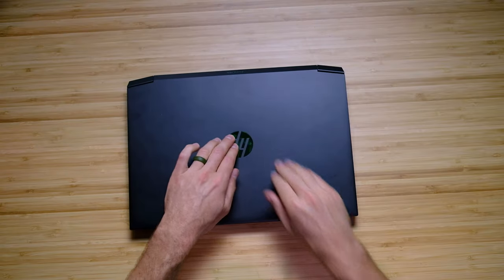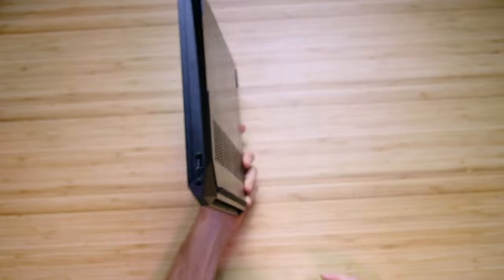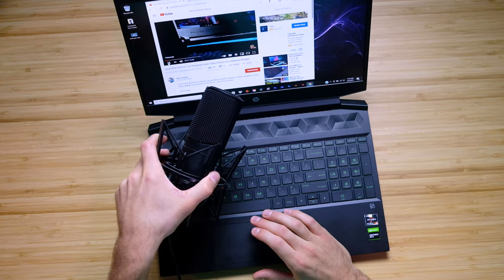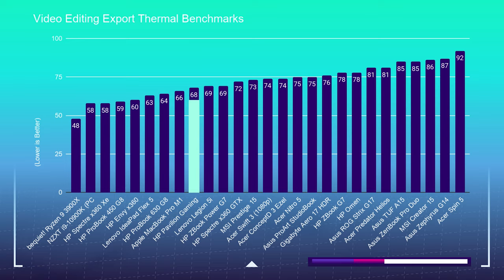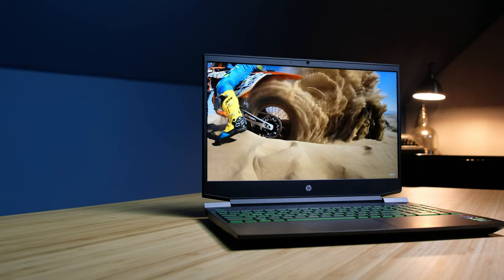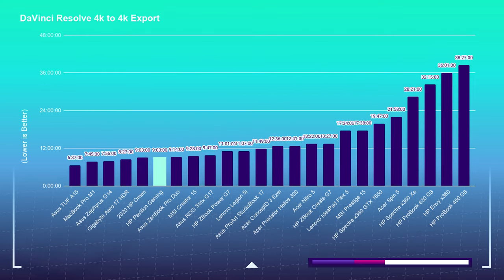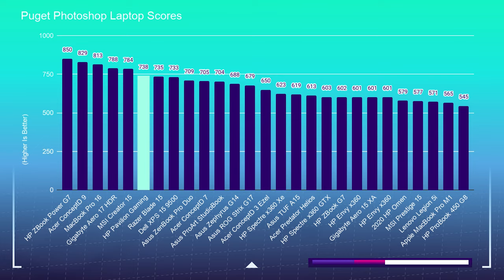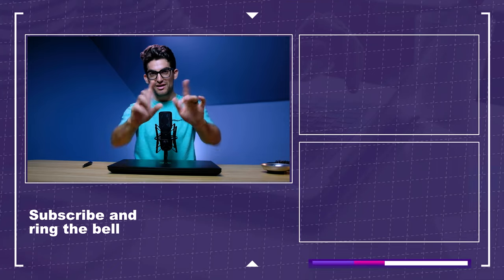HP Pavilion Gaming Laptop | Budget Creator Performance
The HP Pavilion Gaming Laptop has a lot to offer creators such as graphic designers, photographers, video editors and more. The new Ryzen 5 5600H is a powerhouse inside of the New 2021 HP Pavilion Gaming Laptop.

💻 HP Pavilion Gaming Laptop - Commission Earned )

Recommended Color Accurate Monitors:
🖥️ Acer ConceptD CM2 - Commission Earned )
🖥️ Asus ProArt 24 - Commission Earned )

The HP Pavilion comes in an all-plastic build, which is very common for this budget-friendly gaming laptop. This is HP’s entry-level high-performance machine and will make a fantastic entry-level 4k video editing laptop, motion design, and even 3D modeling, which I will show you during the performance section of this video coming up in just a few minutes.

For an all-plastic build, this laptop is put together well, there is very little screen flex when pushing on the top cover of the lid and all of the edges are machined neatly with no sharp edges.

The HP Pavilion Gaming Laptop weighs in at 4.37 Lbs and at a thickness of 0.93 inches thick.

The 52.5 Wh battery should give you roughly 8 hours of web browsing battery life at half brightness and 5 - 6 hours of design and video editing battery life. One AWESOME feature here is that this laptop is equipped with HP’s quick charge technology. You can recharge your battery to 50% in just 45 minutes when the laptop is completely shut down in power off mode. Not bad!

According to my tests, the HP Pavilion Gaming Laptop with its 15.6 in FHD display can reach 288 nits at full-screen brightness and has a color gamut range of 64% sRGB - 48% Adobe RGB - 48% DCI-P3 at an average Delta-E rating of 3.14. Now, as you can see the color gamut range is really low, but the neat thing about this laptop is that it’s fairly accurate within its low range. Having an average Delta E Rating of less than 2 is excellent so that this laptop comes in just above a 3 is solid. Now we just need HP to work on that gamut range a bit.

The HP Pavilion Gaming has a generous amount of ports, which is nice to see as so many laptops continue to slice ports off the spec list.

Timestamps:
0:00 - HP Pavilion Gaming Laptops Full Review
0:15 - Build Quality
0:57 - Ports Selection
1:30 - Weight and Dimensions
1:47 - Opening the Lid
2:03 - Fan Ventilation
2:09 - Speaker Test
2:45 - Fan Noise Test
3:09 - Thermal Results
3:27 - Keyboard
4:04 - Trackpad
4:22 - Color Gamut Range and Color Accuracy
4:38 - Screen Brightness
5:00 - Webcam Test
5:10 - HP Pavilion Gaming Laptop Specs
5:18 - Premiere Pro 4k Export Test
5:23 - DaVinci Resolve 4k Export Test
5:27 - After Effects Benchmark
5:34 - Geekbench 5 Single and Multi Core Tests
5:41 - Cinebench R20 and Cinebench R23
5:52 - 3D Modeling Benchmarks
6:04 - 4k Video Editing Timeline Playback Test
6:27 - Photoshop Puget Systems Benchmark
6:42 - Configuration Recommendation

The ports selection on the HP Pavilion is generous, offering:
Type-C USB
SD Card Reader
HDMI Port
RJ-45 Network Port
Headphone Jack

The HP Pavilion Gaming Laptop I’m reviewing comes with:
CPU: Ryzen 5 5600H (6 Cores 12 Threads)
GPU: NVIDIA GeForce GTX 1650 4GB VRAM
RAM: 16GB DDR4
Storage: 256GB NVMe SSD